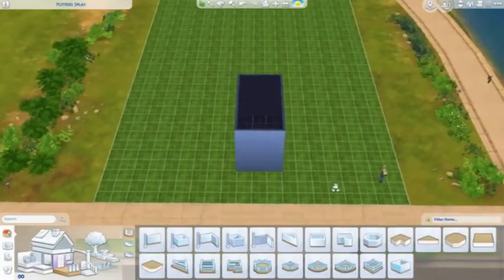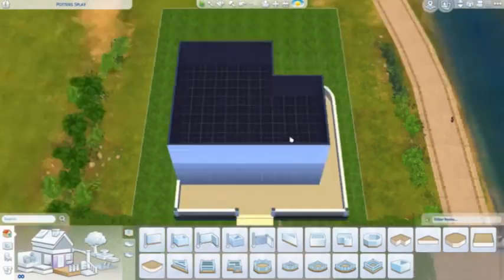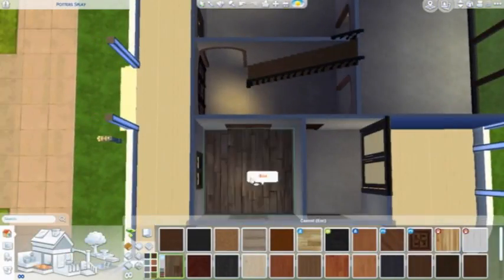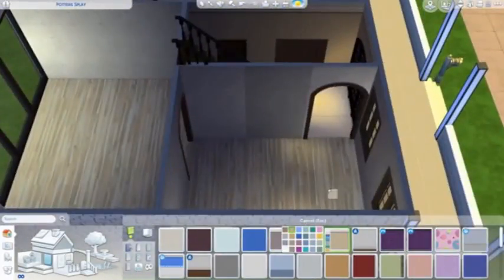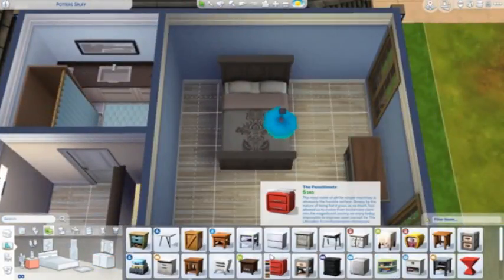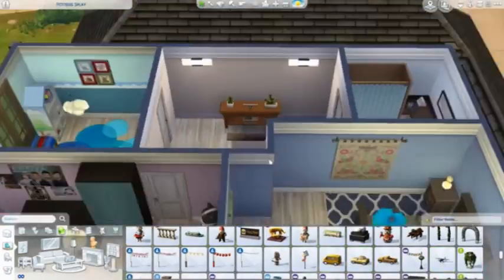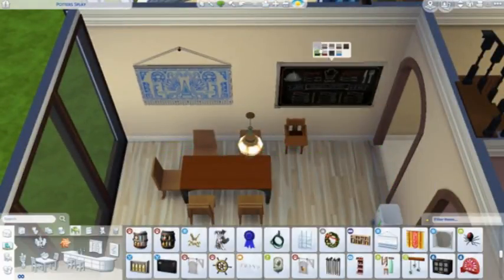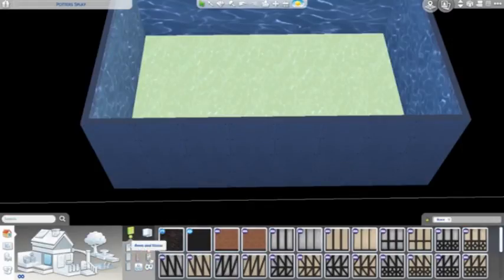Sims 4 SSF Speed Build | Potter Splay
Made a hosue in the Sims 4 for my sims file (may or may not share)

Doing this on live stream was a lot of fun. Why not join me for my next stream.

Catch me streaming over on Twitch Monday, Wednesday & Friday at 2 PM EST. Countdown Timer is also there to let you know when next I stream.